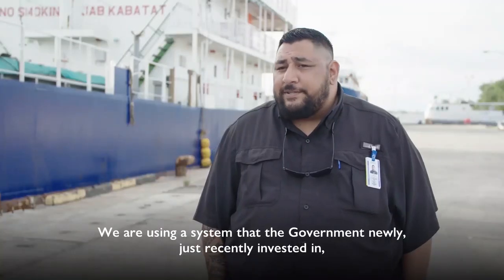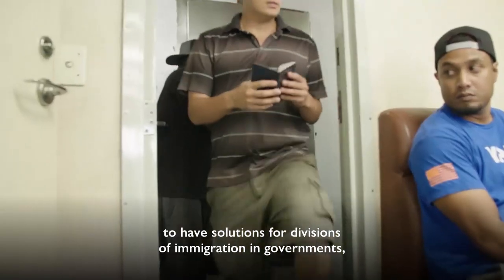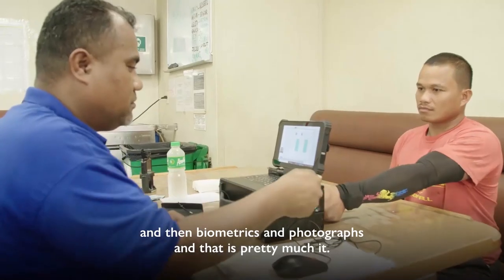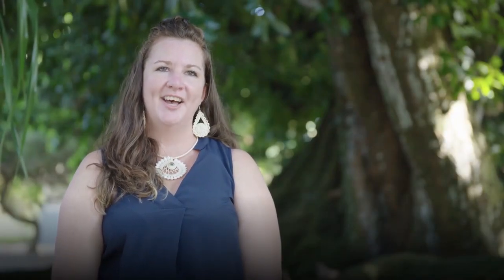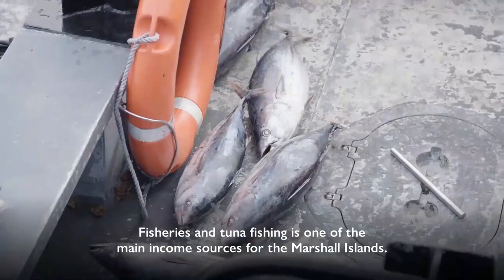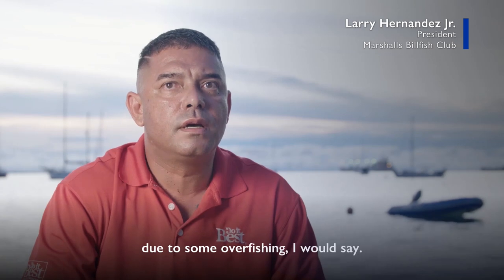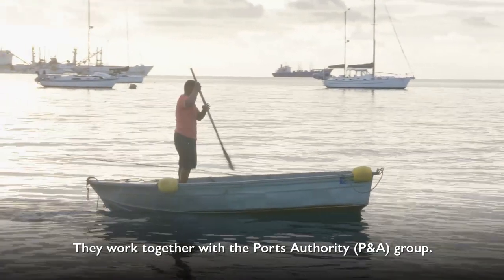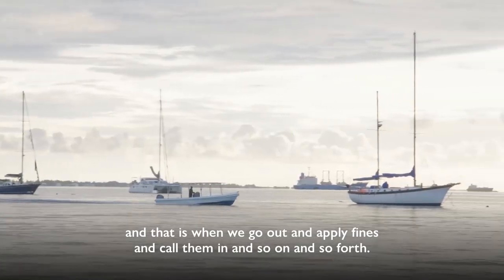Protecting Sustainable Livelihoods with Innovative Border Security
What is the migration link with security, and how does this impact the achievement of our GlobalGoals?

Illegal, unreported and unregulated fishing remains one of the greatest threats to sustainable fisheries, as well as the livelihoods of those who depend upon them. Good border management can help States maintain security, protect biodiversity, and promote small-scale fishers’ access to productive resources, services and markets.

Larry, President of the Marshalls BillFish Club, recognizes that the balanced fishing industry sustains the livelihoods of many of those residing in the country. He understands the importance of linking border management and sustainable maritime responses in order to ensure that the fishing industry is not overly exploited.

Target 14.2 of the Sustainable Development Goals (SDGs) calls on governments and stakeholders to sustainably manage and protect marine and coastal ecosystems to avoid significant adverse impacts, including by strengthening their resilience, in order to achieve healthy and productive oceans. As we enter the “Decade of Action”, it is essential that innovative border security measures protect seascapes as well the livelihoods dependent on those ecosystems, in order to achieve the SDGs by 2030.

The “Migration Information and Data Analysis System” (MIDAS) for border management, implemented by IOM and funded by the RMI Government, is the first of its kind in the Pacific region. With the mobile system and training provided, border management capacities to collect, process, store, and analyze relevant information in real time were strengthened.

Through the “Mainstreaming Migration into International Cooperation and Development” (MMICD) project funded by the European Union, IOM produced a series of videos to show the MigrationConnection between different sectors and capture what this means in practice for people and communities.